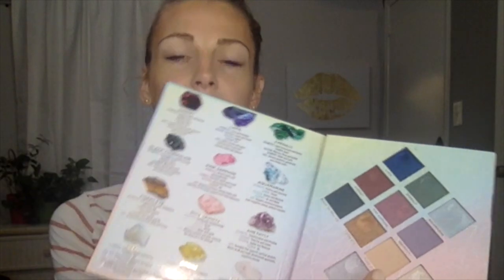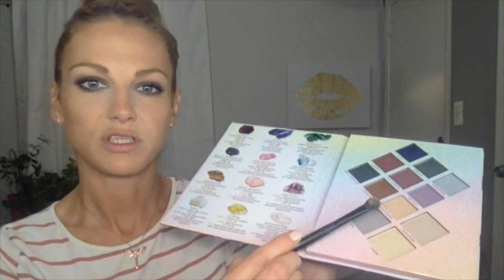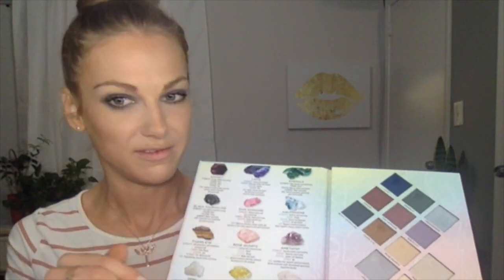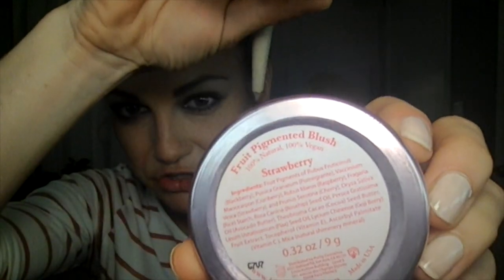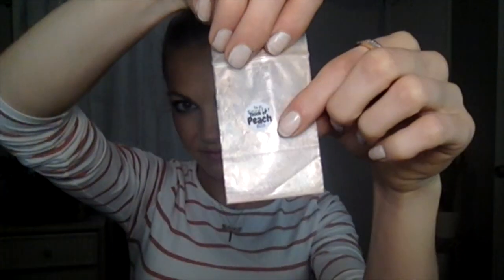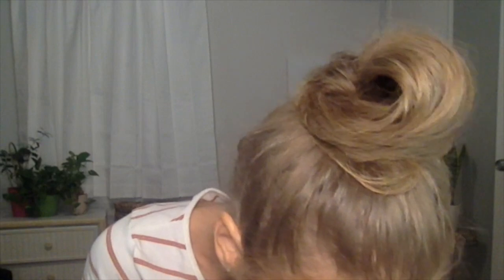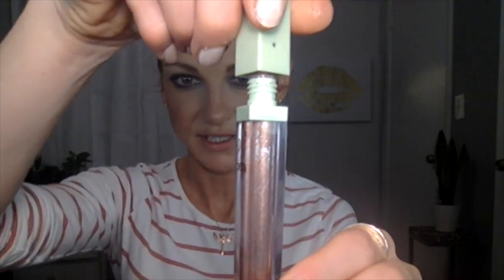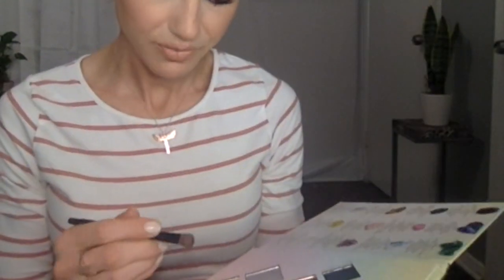AstroBeauty **FULL MOON IN ARIES** Astrology & Full Face of ALL NATURAL Aries themed makeup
In this video I break down the astrology of the Aries FULL MOON for the Libra cycle of October, 2019, and put together a full face of all natural, Aries themed makeup :D